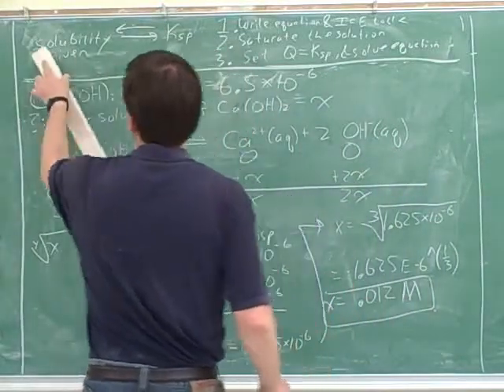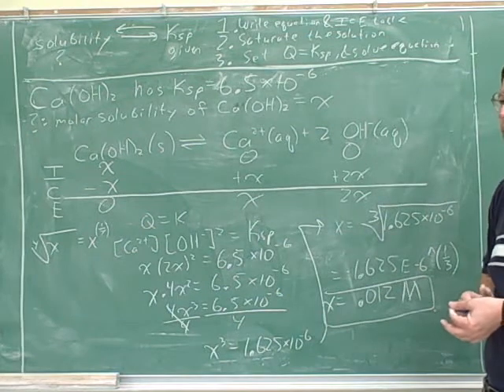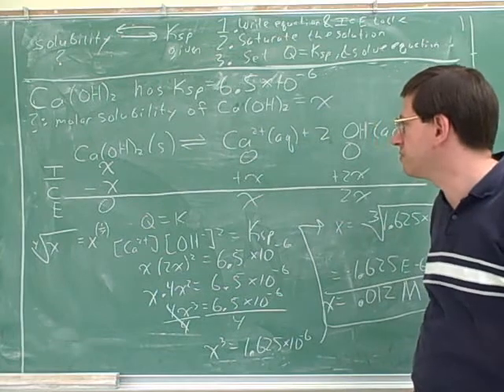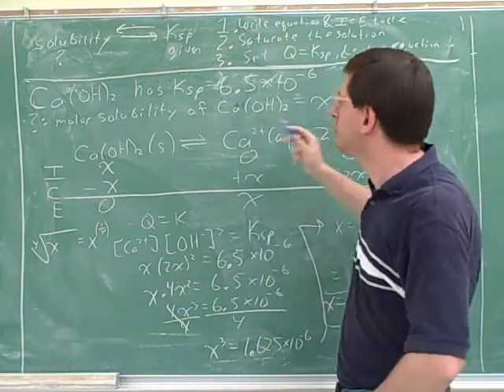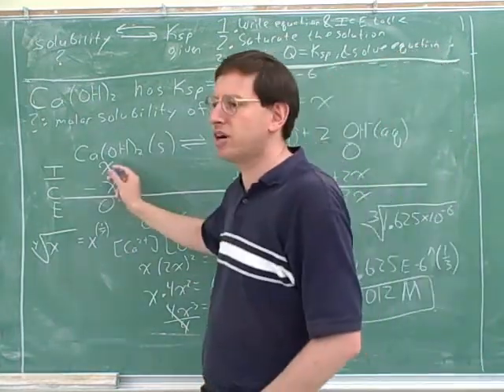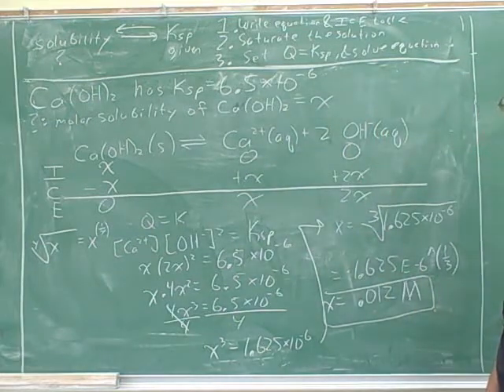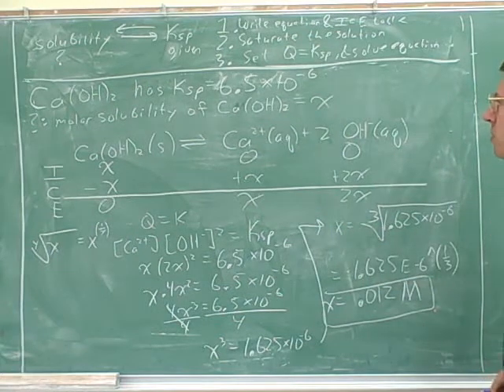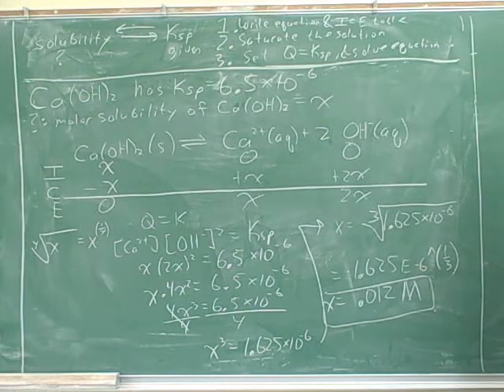Solubility product (Ksp) and molar solubility (10)